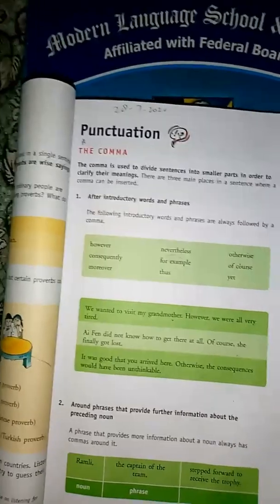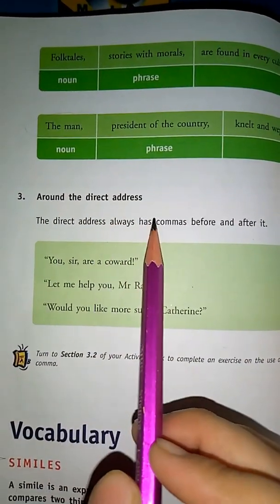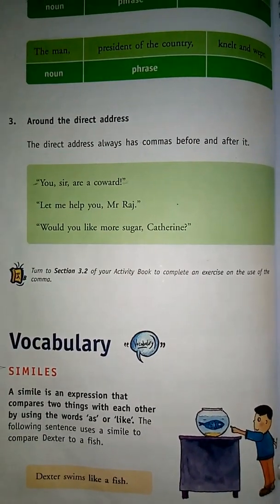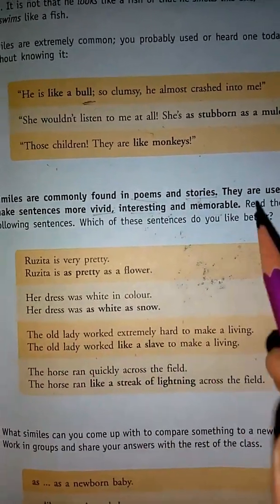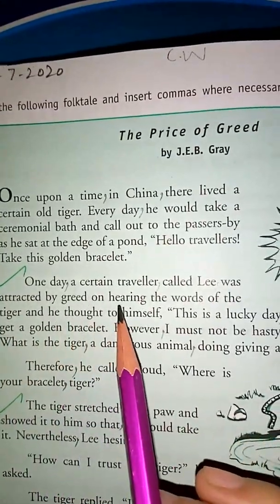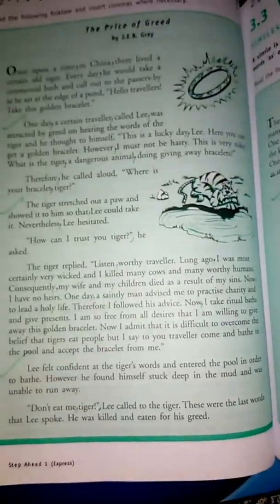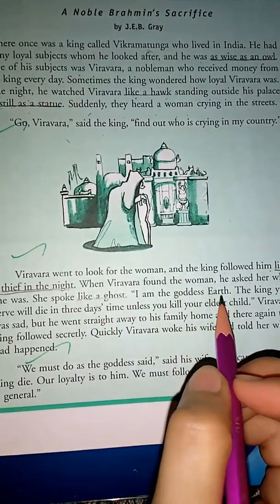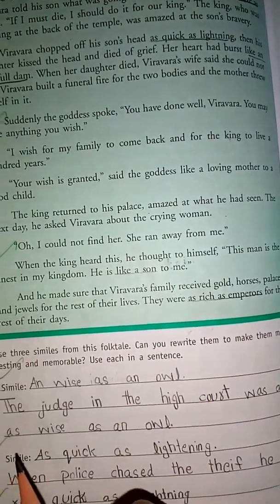English Class 6 Video # 16 (28-7-2020)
Text Book Pg # 61, 62, 63 + Activity Book Pg # 27, 28, 29, 30, 31